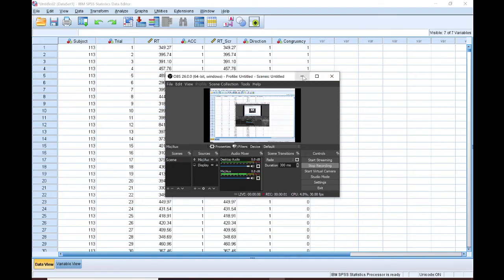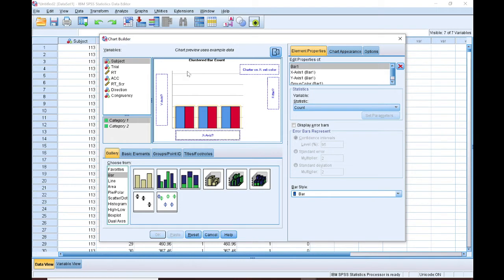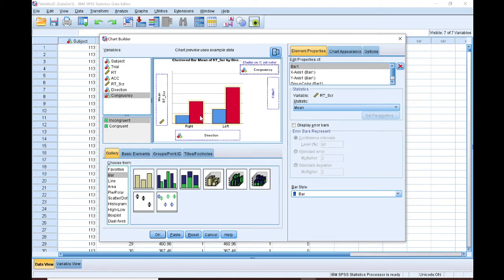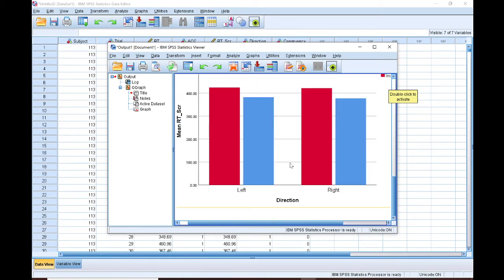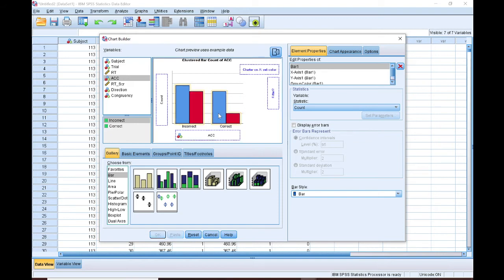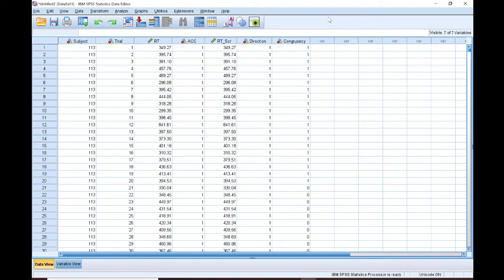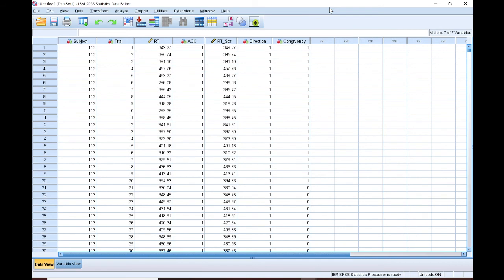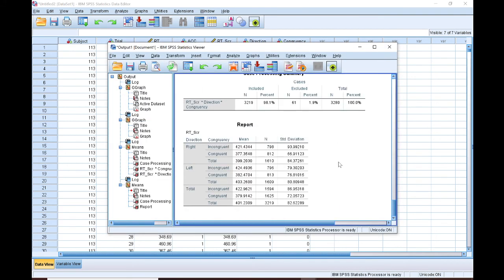SPSS: Creating Graphs and Comparing Means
Using data from Flankers test to make bar charts and means charts. Following the UB Intro to Stats class in the AL Masters program.